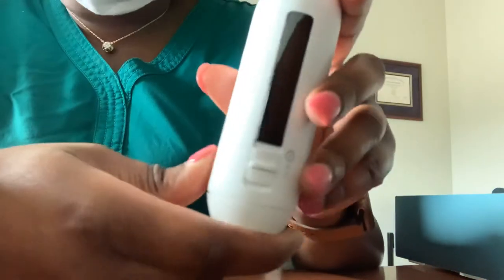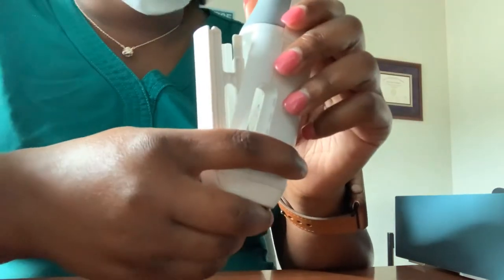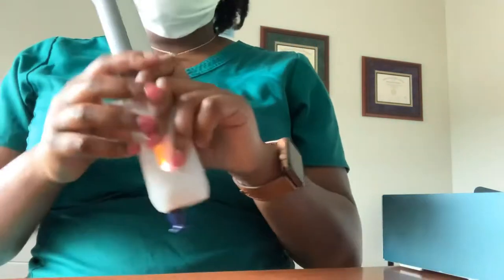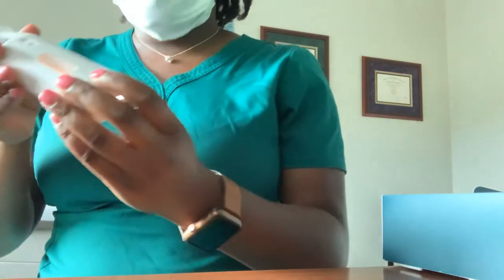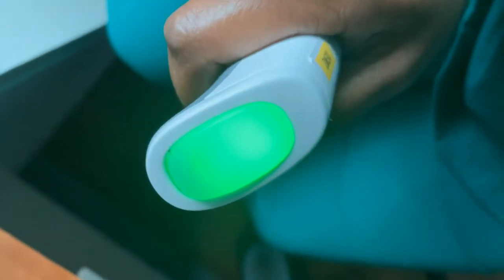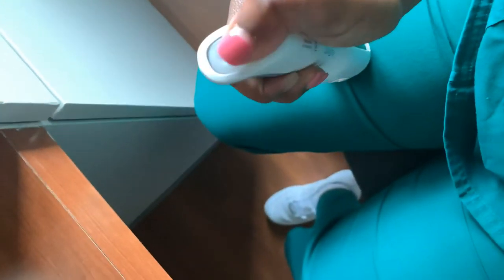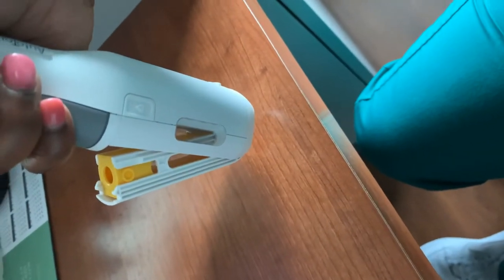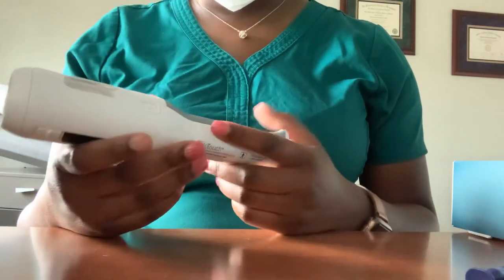How to use Enbrel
Enbrel Auto touch injector demo